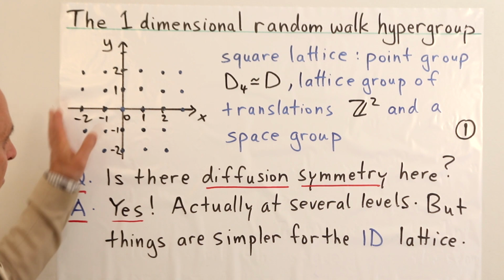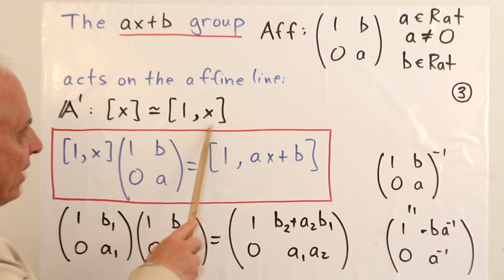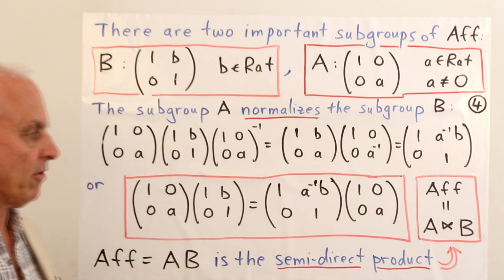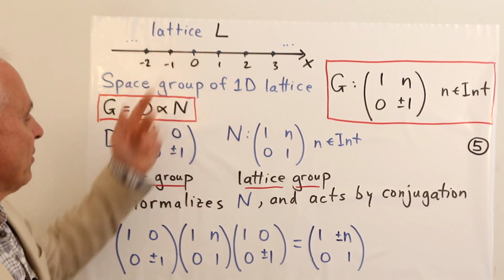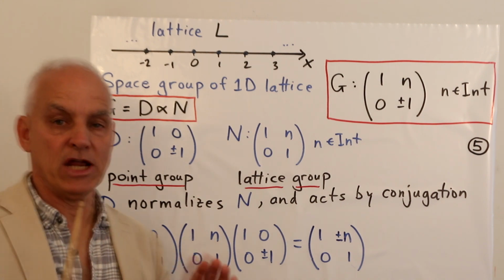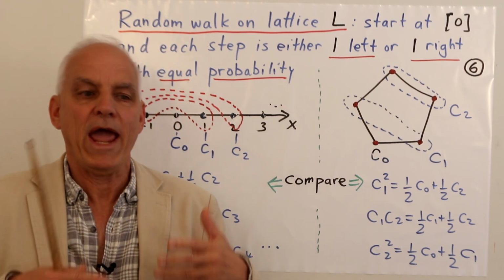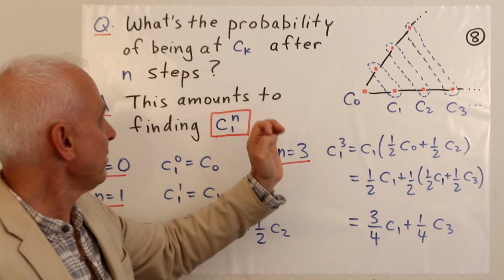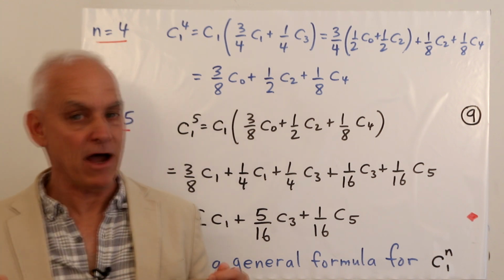The One Dimensional Random Walk Hypergroup | Diffusion Symmetry 6 | N J Wildberger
We introduce affine transformations, in the form of the ax+b group, to describe the classical (group theoretic) symmetries of the simplest lattice - the one dimensional integral lattice. We meet the fundamental idea of representation theory: assigning concrete matrices to abstract algebraic objects in order to facilitate computation and understanding.

In particular we assign 2 x 2 matrices to the affine transformations of the line, and then restrict these to study the space group of the one dimensional integer lattice. The notion of semi-direct product is involved here, along with the idea of one subgroup of a group normalizing another.

Then we introduce the one dimensional random walk associated to this lattice when viewed as a graph, and the associated hypergroup K. This is an unbounded analog of some polygon hypergroups we have considered already, such as the Golden Hypergroup.

We finish with some algebraic computations to tackle the interesting question of where we can expect to be after n steps of such a nearest neighbour random walk.

Video Contents (thanks to Lucas Lofaro)

0:00 Intro
0:07 Overview
0:56 Review of a 2D Lattice
2:29 1D Integer Lattice
4:04 The Affine Group
6:18 Two Important Subgroups
10:24 Symmetries of the 1D Lattice
14:54 Random Walk on a 1D Lattice
20:26 An Unbounded Hypergroup
23:44 Probability of Being in a Particular Class After n Steps

This is closely related to the Exceptional Structures in Mathematics and Physics lectures which are part of the Explore Research Level Mathematics video lectures. These are designed for motivated amateur, or professional, mathematicians wanting to delve into pure maths research without the abstraction and complexity that currently besets much of the subject. We will aim to always connect our abstract musings to computational reality by focusing on examples and explicit, concrete calculations --- naturally without any pretense of being "able to do an infinite number of things"!